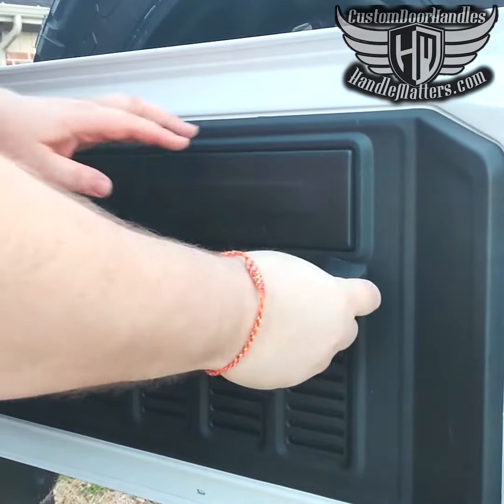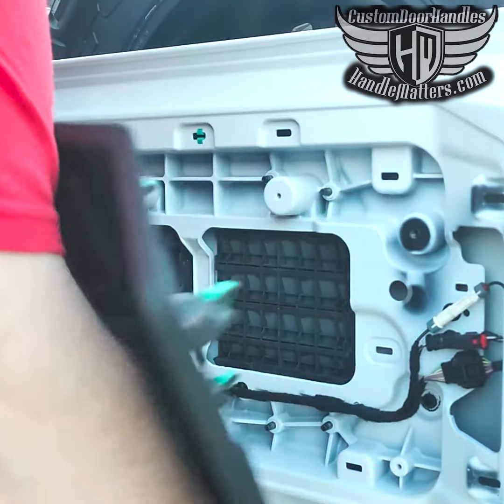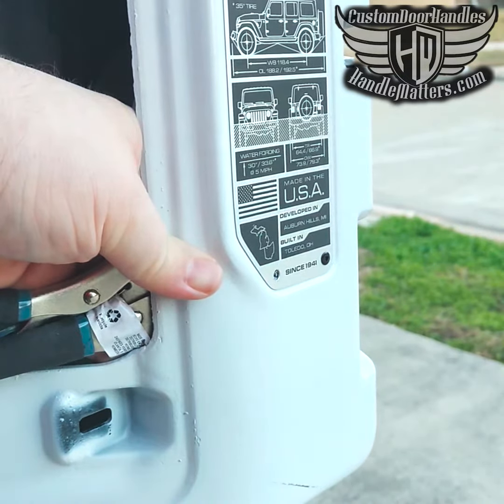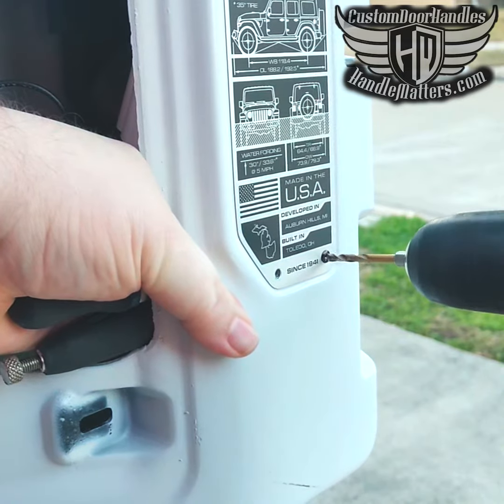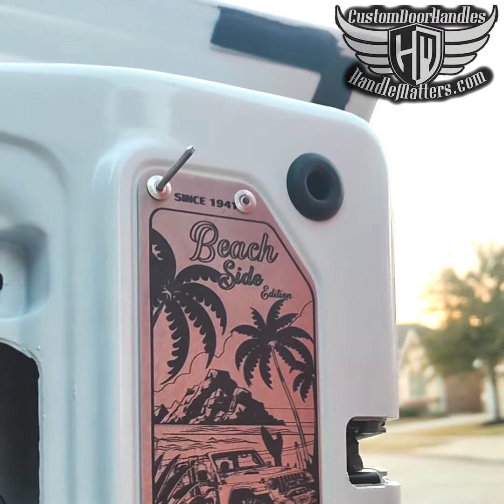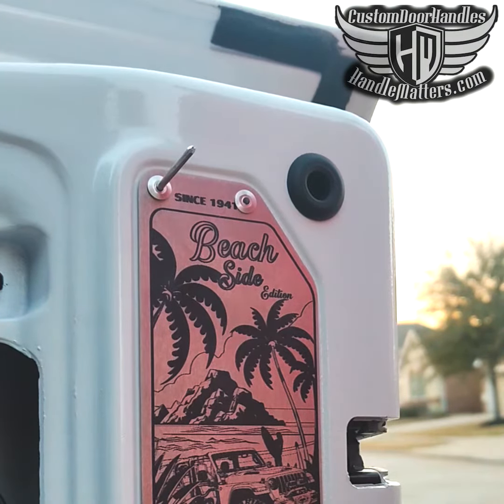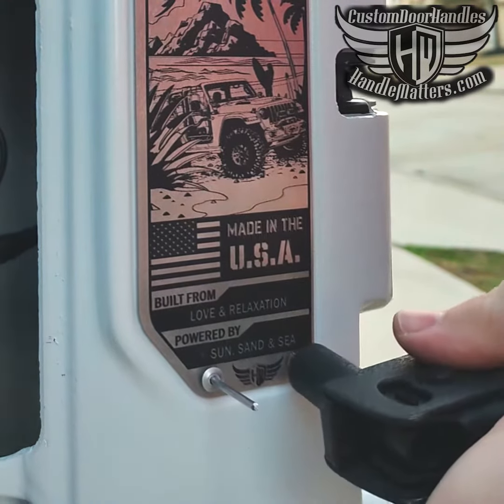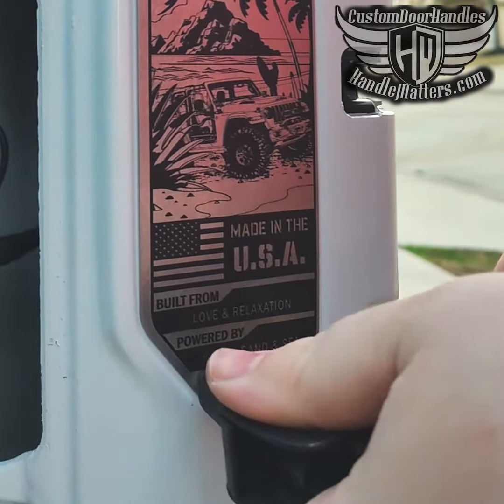JL Data Plate Install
Jeep JL Data Plate (Info Plate) install video, replacing the stock JL plate with a Handle Matters custom Data Plate.

Tools needed are a Drill with 5/32" drill bit, Pop Rivet Tool, and Pliers (optional).